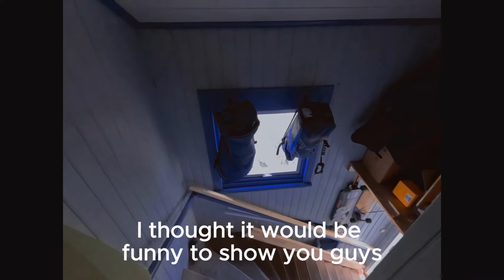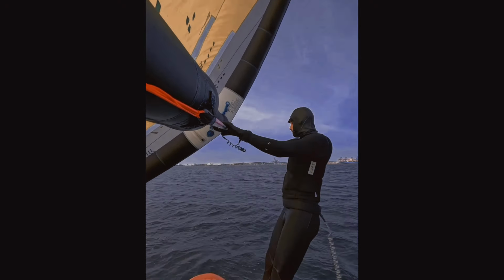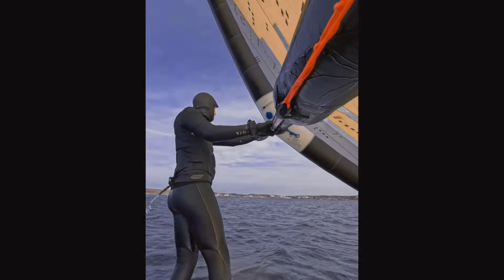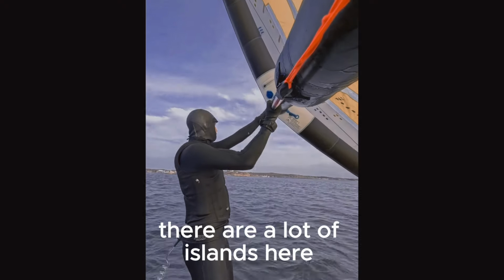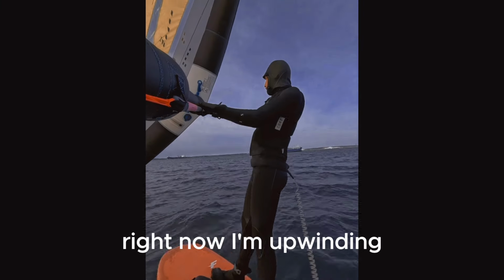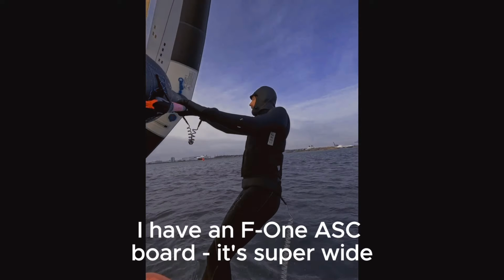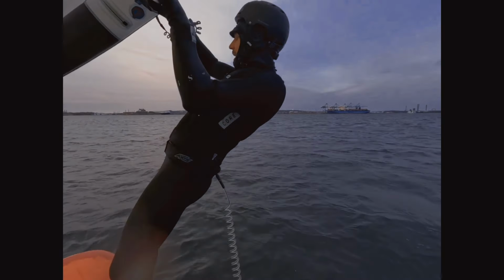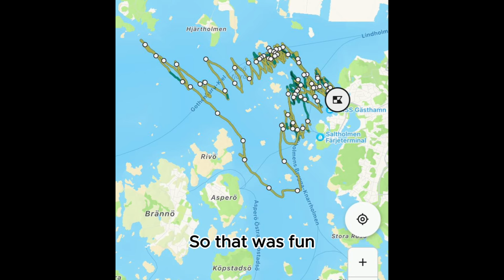Duotone Slick V4 and Armstrong HA880+Dart140 first impressions - Lots of tacks and some ferry riding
Was out demoing some new equipments on a 70 km wing ride.

These are my first impressions.

Also this is my first ever YouTube video. :)

Ride:
3.5hr
70km
Top Speed 41km/h
Best km around 29km/h

Location:
Gothenburg, Sweden

Equipment:
Duotone Slick V4 5m2
F-One Rocket ASC 75L
Armstrong:
Performance mast 865mm
60 Fuse
HA880
Dart 140